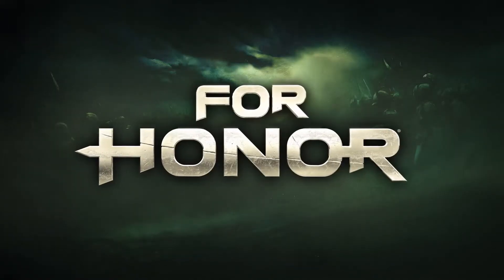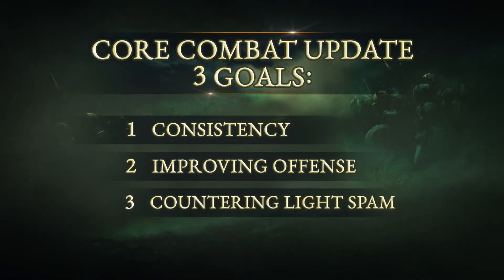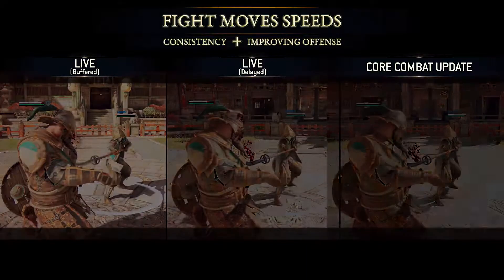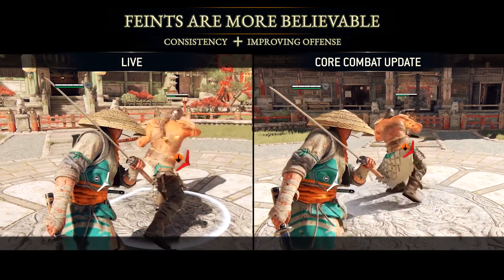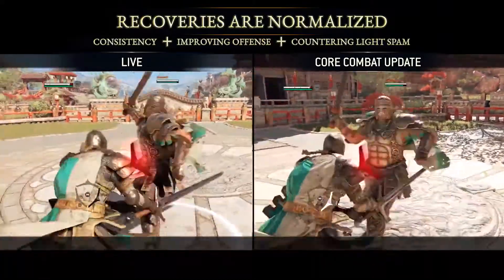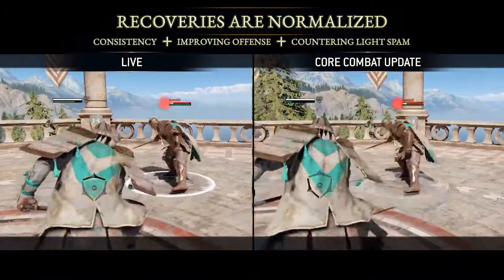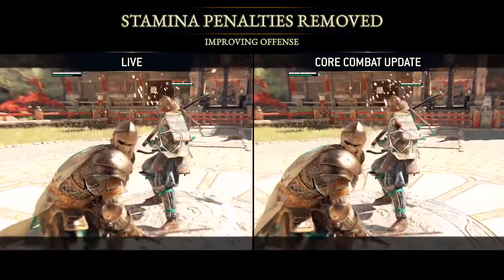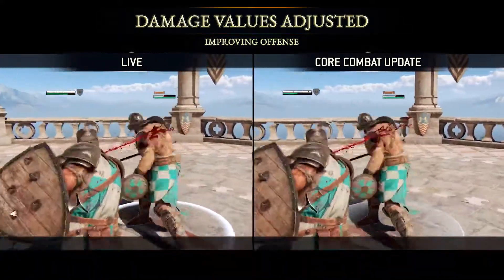For Honor: Core Combat Update | Trailer | Ubisoft Game